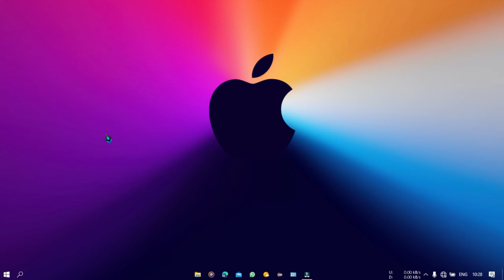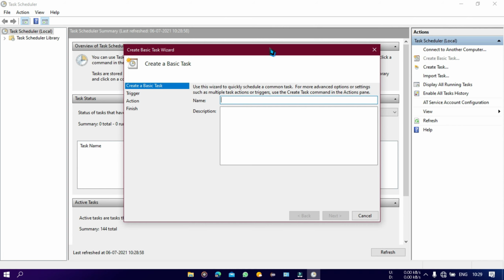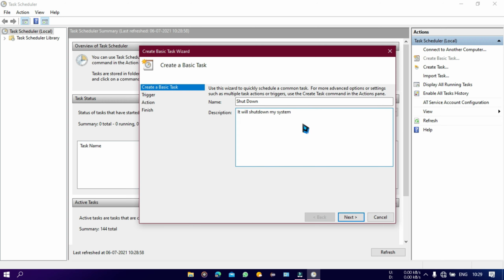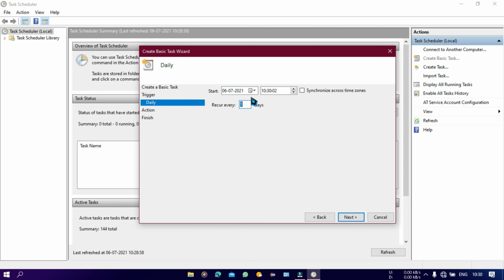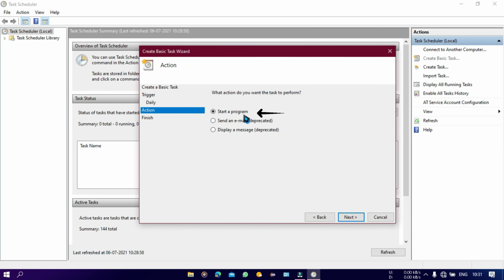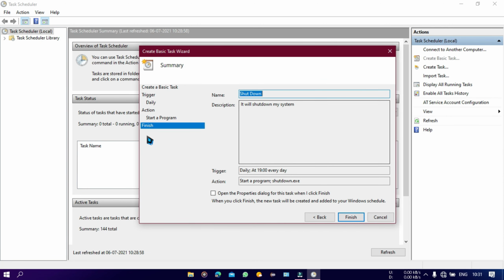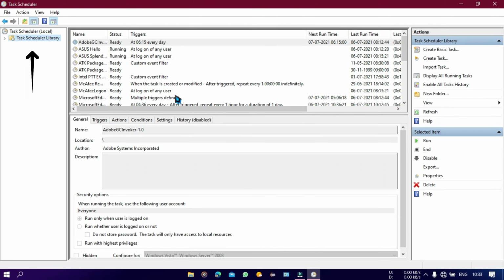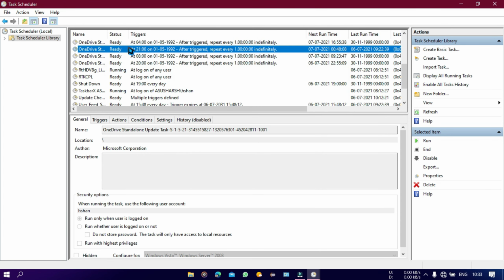How To Schedule Windows 10 Shutdown And Startup | Windows 10 Automatic Shutdown And Startup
In this video I will show you how to schedule windows 10 automatic shutdown and startup. It's especially useful for those of you that want your system ready on time when you start your day and its also highly beneficial for someone that forgets to shutdown at the end of the day.

if you know any of the best ways to schedule shutdown and startup then comment it so that everyone should know the various ways.

⨺CREDITS:
Harsh The Tech Guy